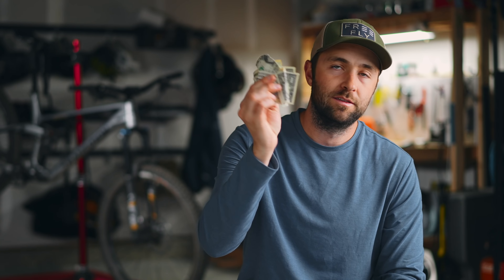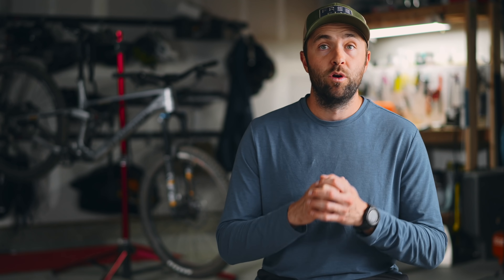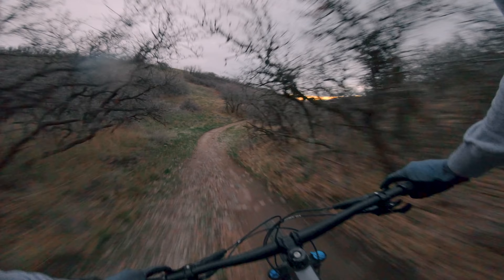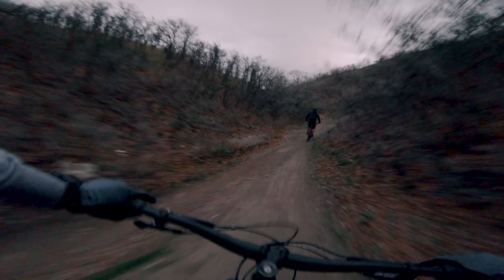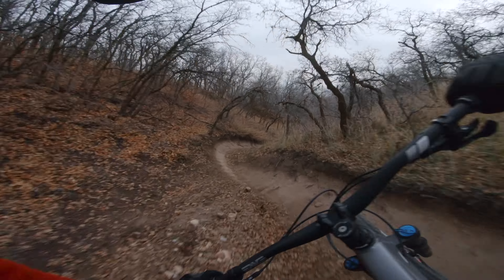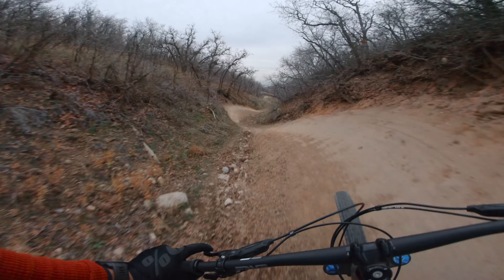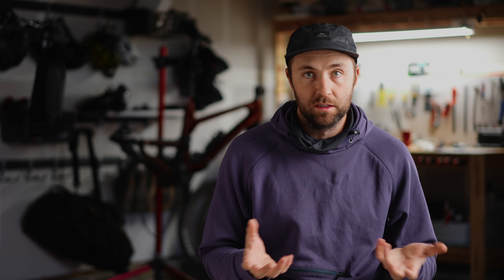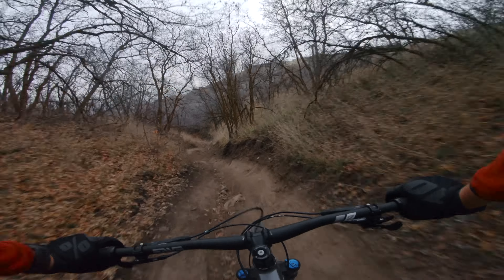$2000 MTB Upgrade Haul: Worth it?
I spent $2,000 on MTB upgrades trying to make a lower-end alloy bike ride better than a high-end carbon one. Did it work? Stick around to find out.

0:00 Intro
1:13 The Upgrades
3:14 Ride Impressions - Baseline Lap
4:44 Ride Impressions - Upgrade Lap
10:01 Are they worth it?

Head to the blog to read more about the best MTB upgrades